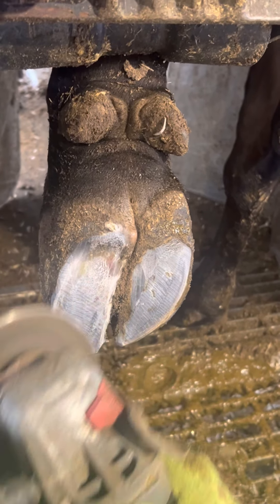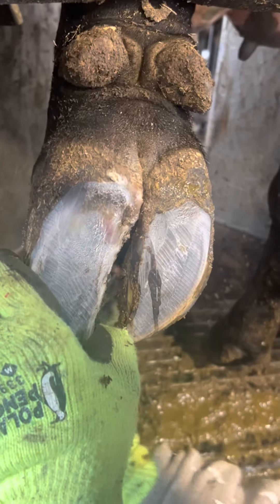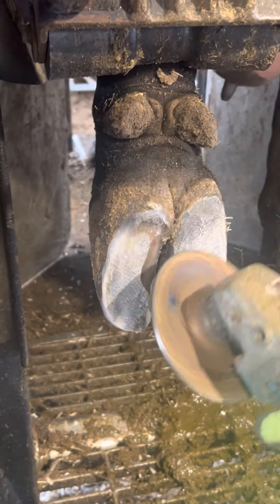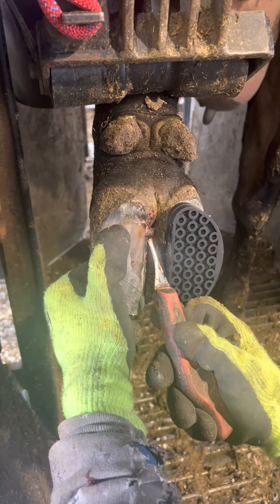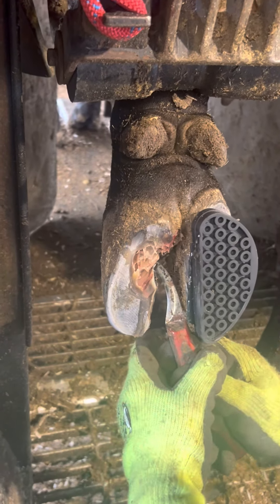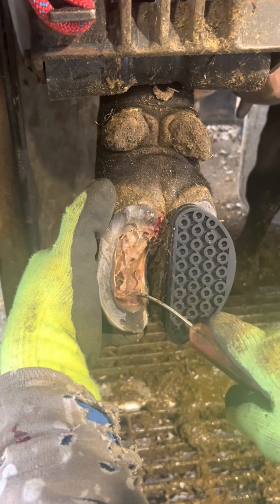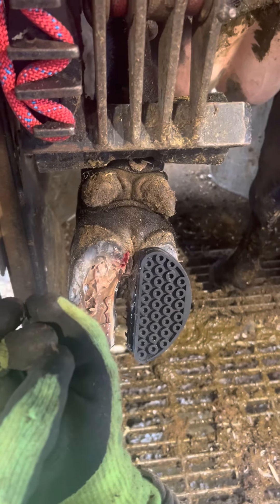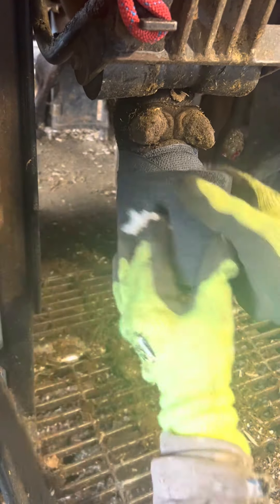Abscess on a dairy cow!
Helping this poor girl walk better!